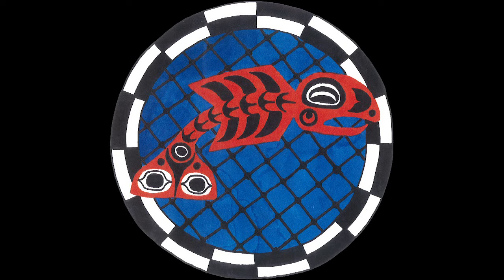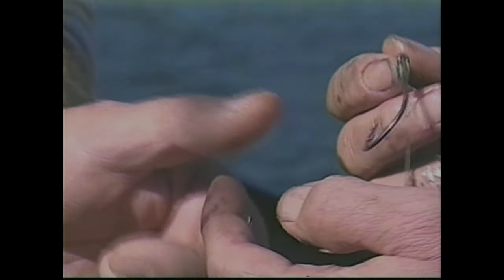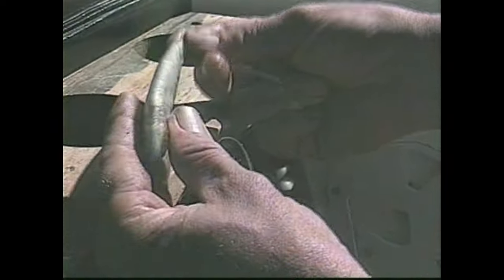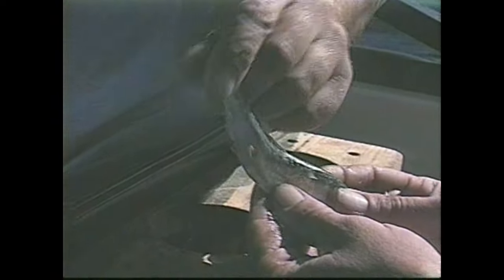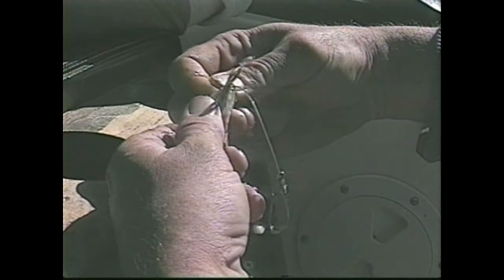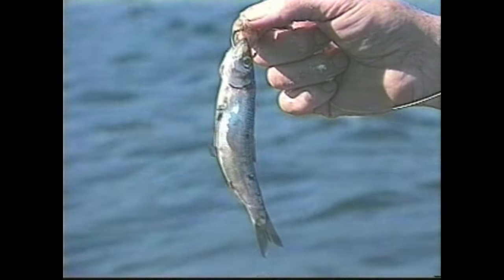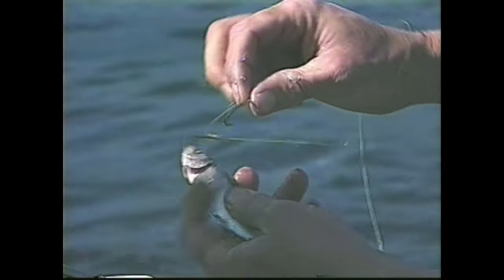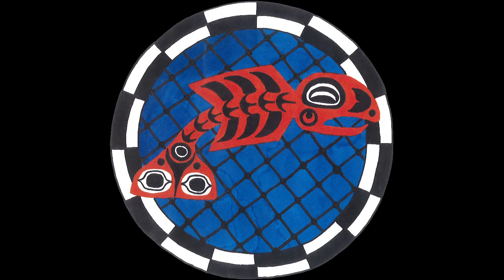Tooth Pick John Herring bait setup#fish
Years ago learned another way of rigging the herring to still spin fast with very little current drift. The bait still has a nice spin...
Up next The GUS Herring set up 44lb King 18 feet of depth. Said to say, not here around home. Fished the Organ Coast... Called the "Ghost Hole."
My 12 ft. 25hp and Purple, Or Black label big bait, 6/0 hooks.
Your Slab brother Doc aka "Ghost Net Guy"